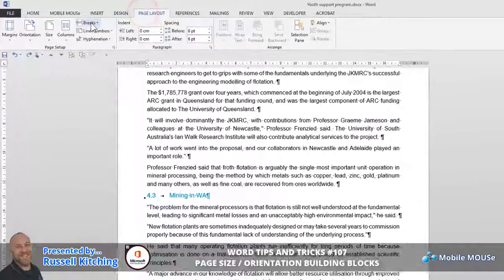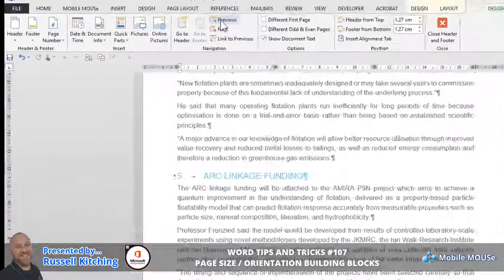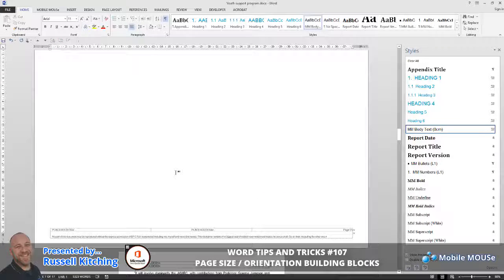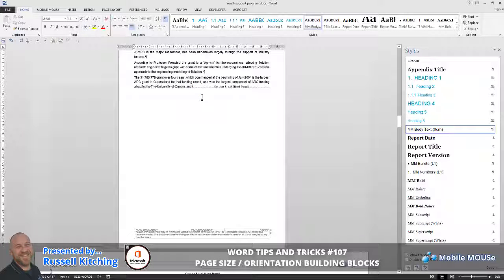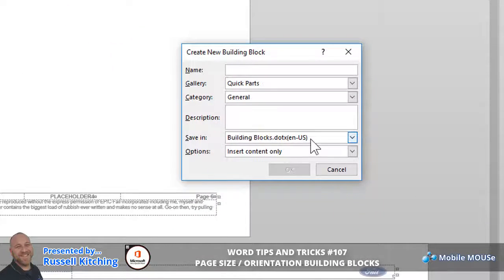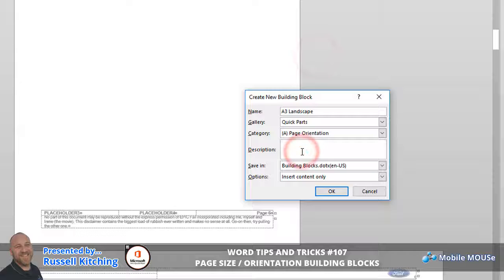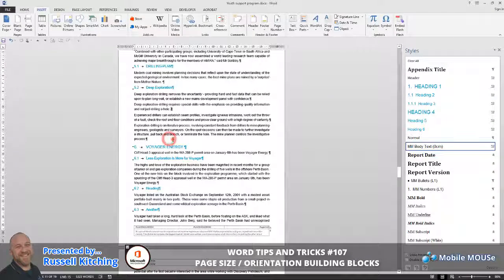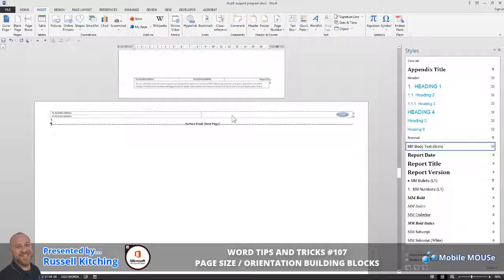Word 107 - Building Blocks for Page Size and Orientation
This Mobile MOUSe training tutorial will teach you how you can create custom Building Blocks (Quick Parts) to easily insert specific page sizes and or page orientations.